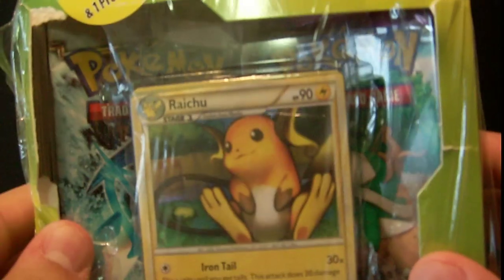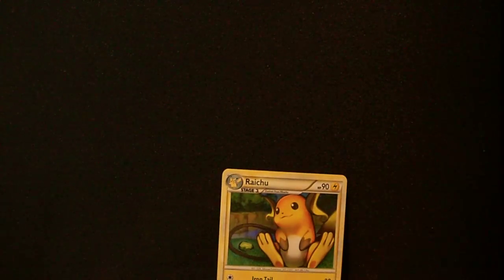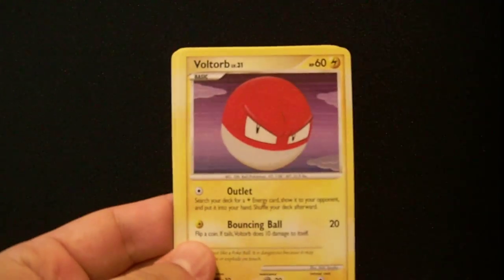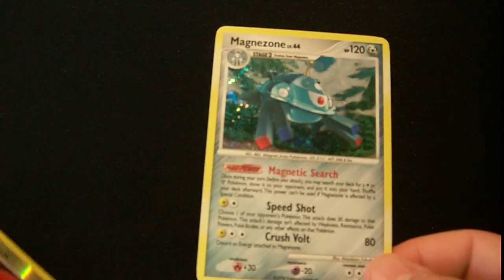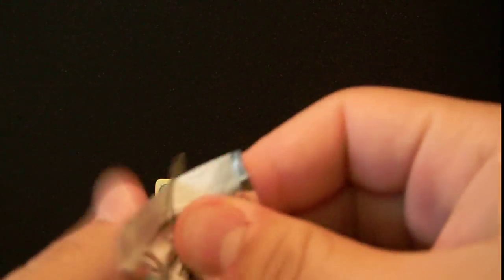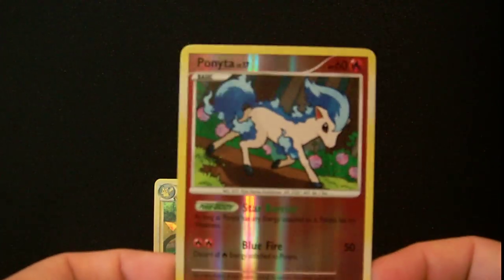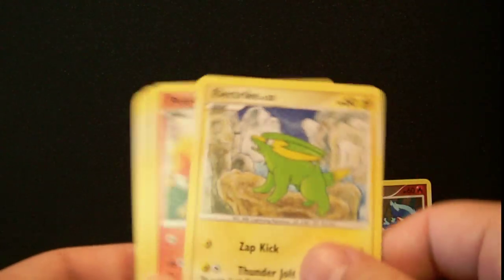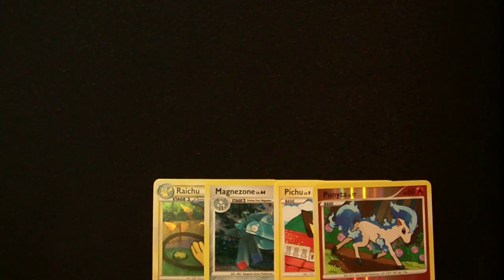Opening a Raichu Trainer box (Shiny!) (HD)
pretty damn good box, enjoy!
-Fox